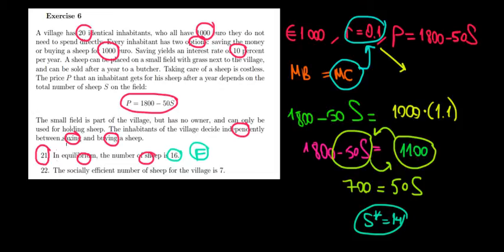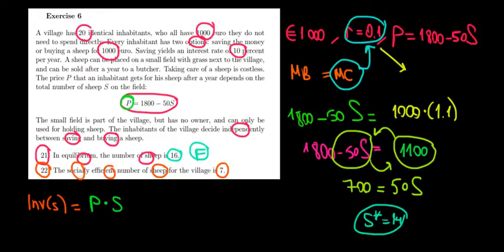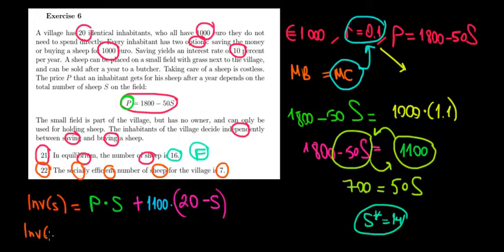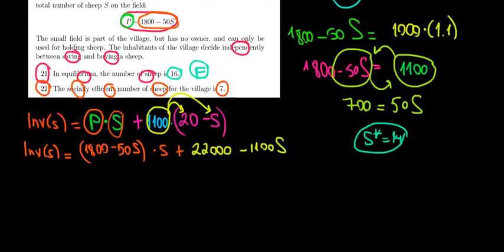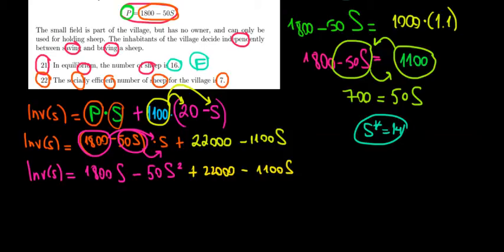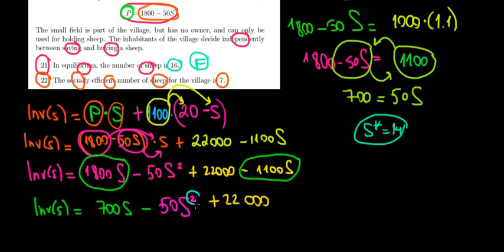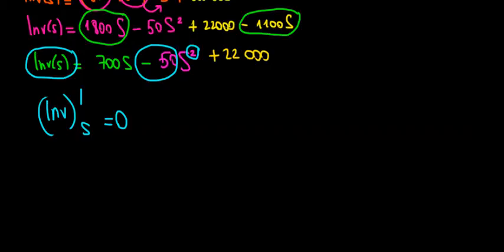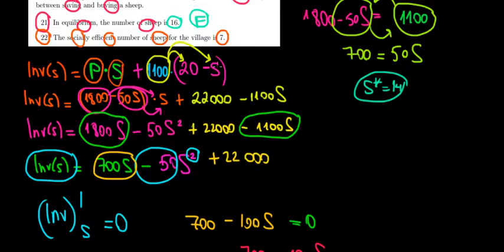EUR I Applied Microeconomics I Exam 2015 Q22 I Social Efficient Number Of Sheep